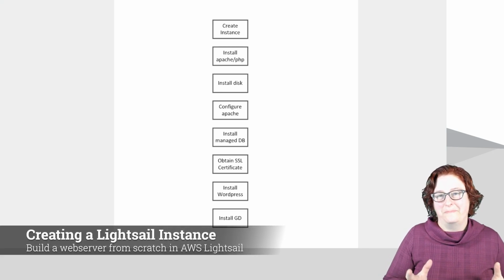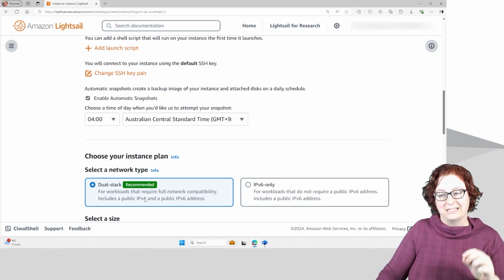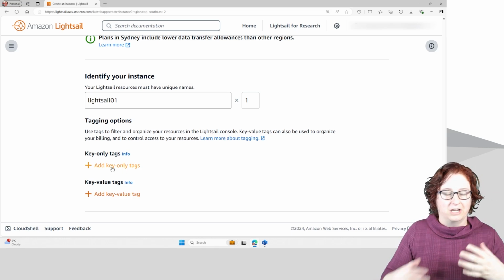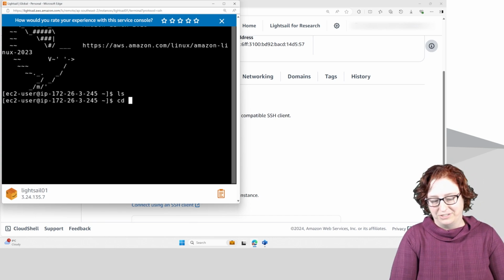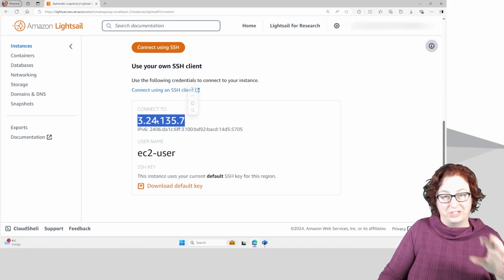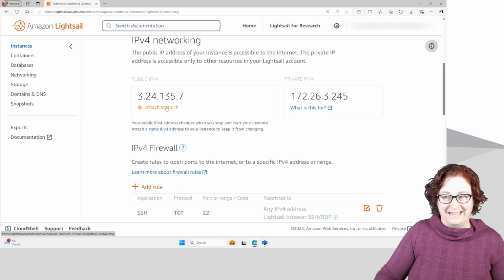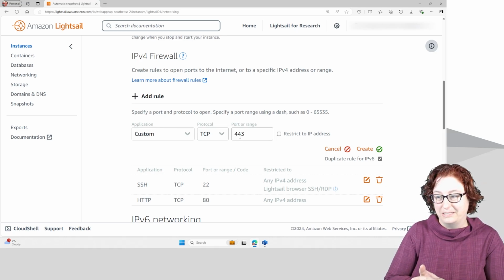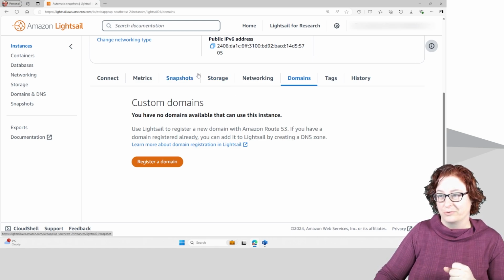Part 3: AWS Create a Lightsail Instance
Part 3: Build a webserver from scratch in Lightsail using Amazon Linux 2023